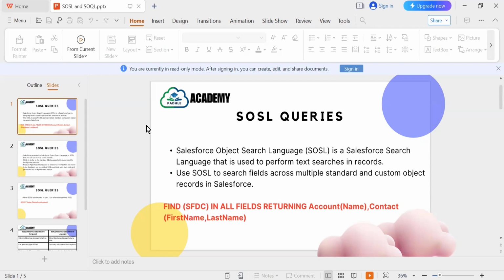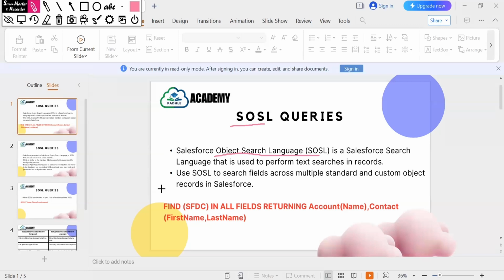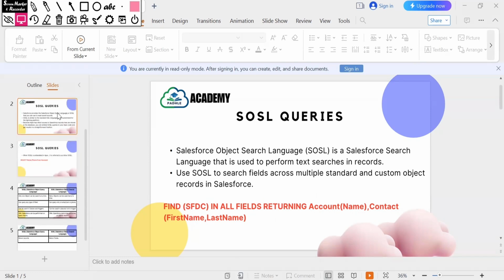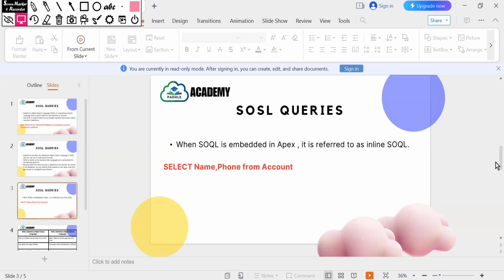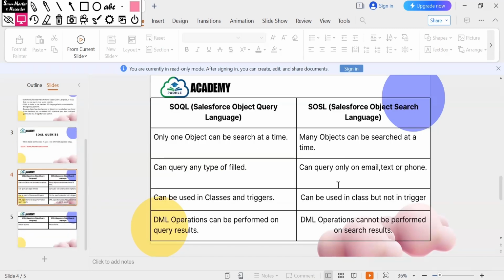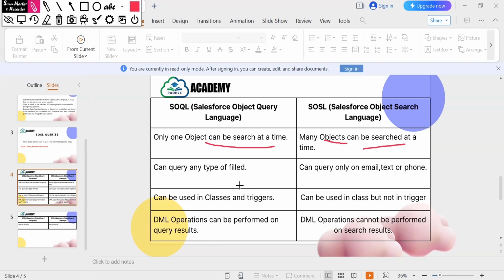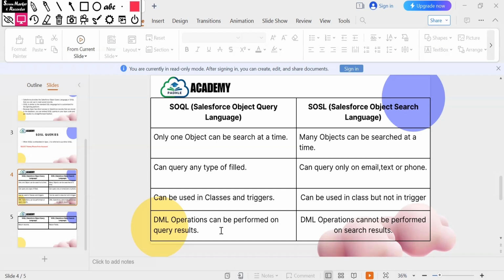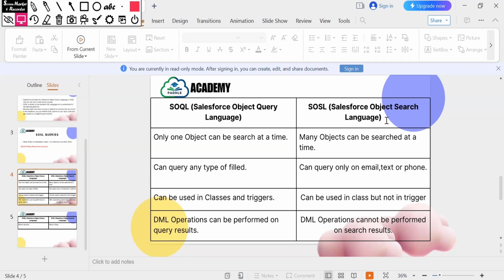Difference between SOSL and SOQL || Salesforce Apex for Beginners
In this video we will going to learn the difference between SOSL and SOQL